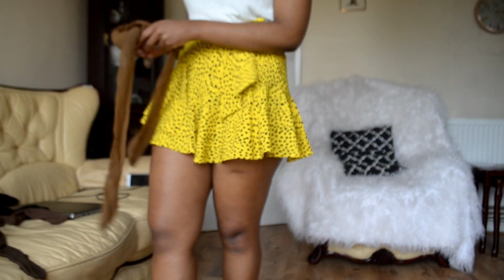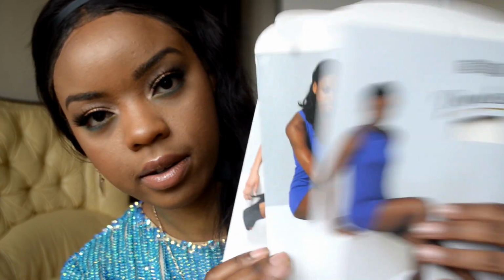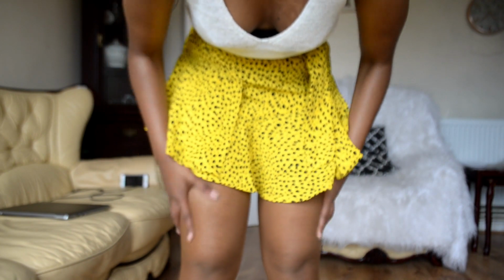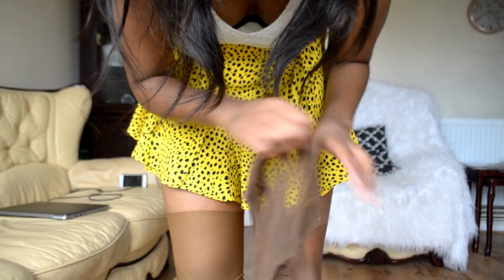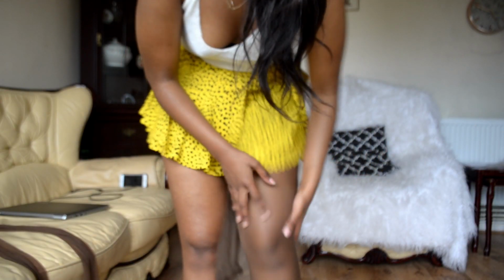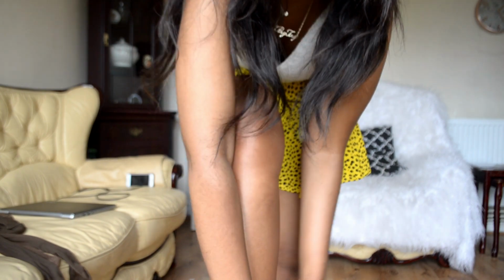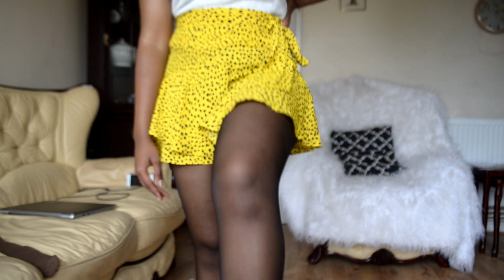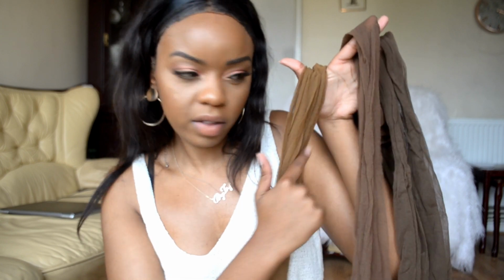TRY ON + REVIEW | Pendeza Pantyhose on Brown Skin